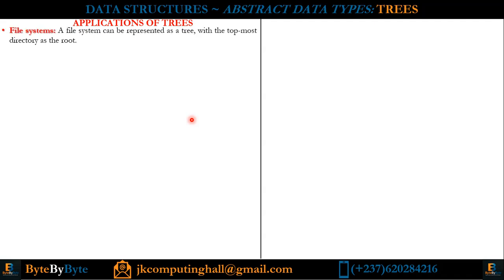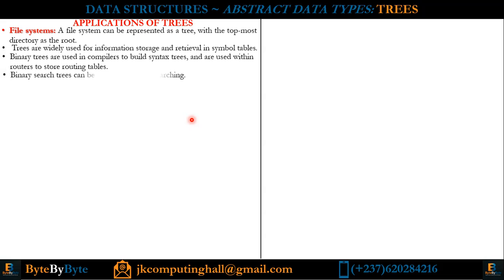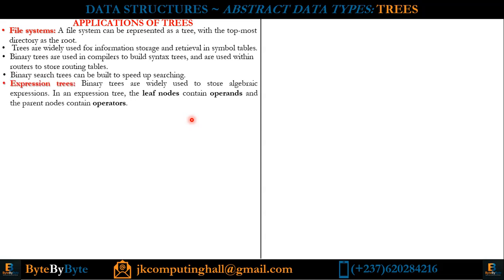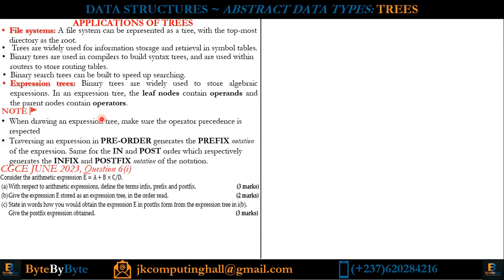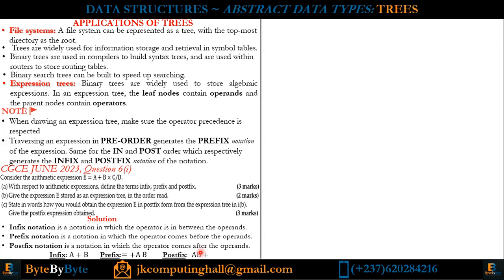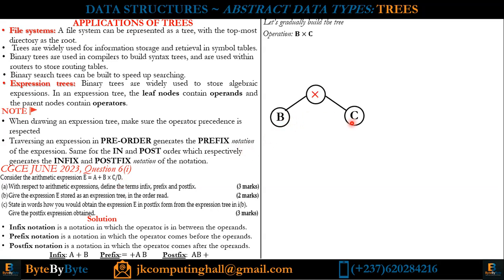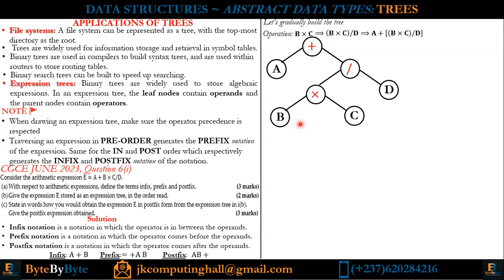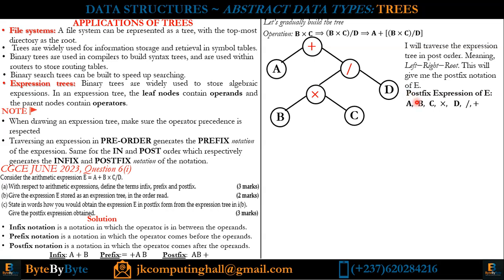DATA STRUCTURES 15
Lesson 15: Applications of Trees
In this video, we give some of the different areas where trees are applied in computing. We focus on Expression trees and we use an example to properly explain how it is created.